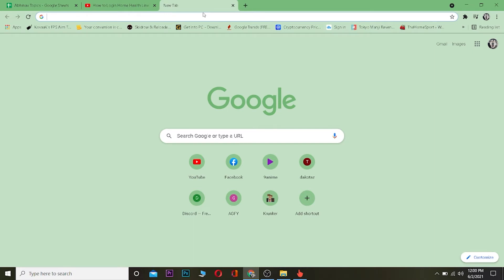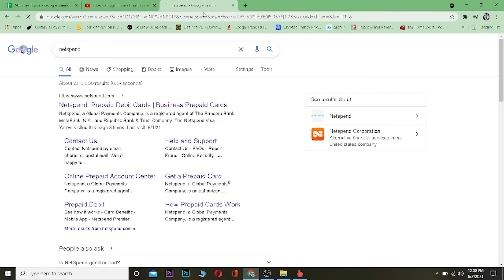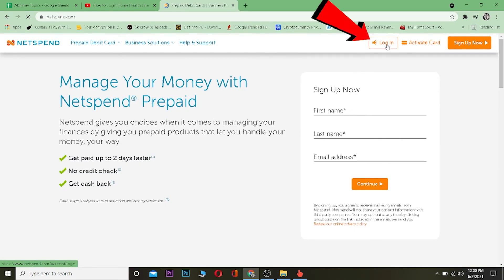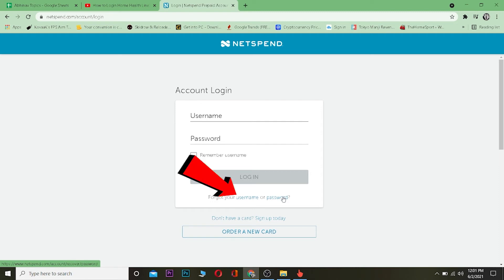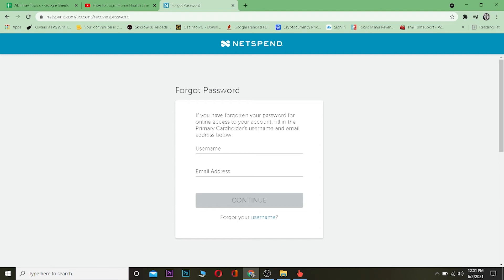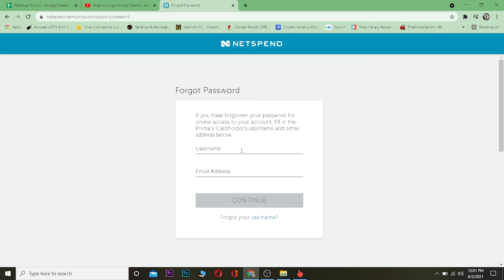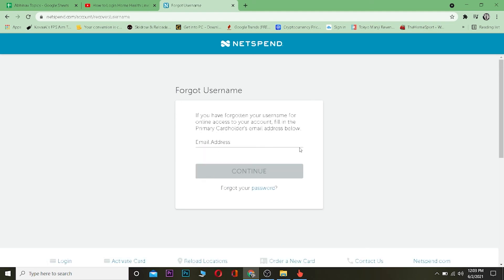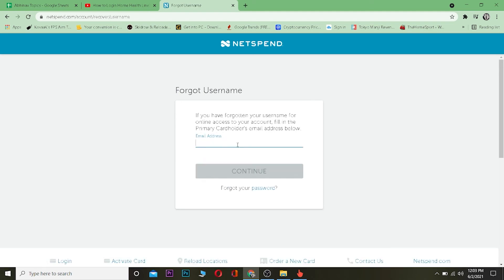Recover Netspend Account 2021 | How to Reset Netspend Login Password?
In this short tutorial, I’ll teach you how you can recover Netspend account password. This video is for those people who have forgotten their Netspend account password. Losing a password is frustrating but with the help of this tutorial, you can recover it.
NetSpend is a company with a prepaid debit card that it claims offers a competitive alternative to checking account debit cards, credit cards, and cash. Customers provide the company with their names and addresses, and the company mails them personalized cards that they activate and load with funds.
Follow along the steps mentioned below to fully recover the Netspend password:
Open a web browser on your device.
Then go to the search engine and type in ‘Netspend’.
After the result displays, click on the link that says ‘Netspend: Prepaid Debit Cards | Business Prepaid Cards’.
Then I’ll redirect you to Netspend’s homepage. On this page, you’ll have to click on the ‘Log in’ button on the top right bar of the webpage.
It’ll redirect you to Netspend’s Login webpage. And on this page click on the forget password option right below the login button.
Now Netspend will ask you to enter your username and email (The email that you used to create your Netspend account) in the blank spots.
Go to your email account and open the mail sent by Netspend. Then it will redirect you to the password reset page.
Enter a new password for your account.
After following the above-mentioned steps you’ll be able to recover your Netspend account password.
And if you’ve forgotten your username, you can click on the username link right under the Continue button.